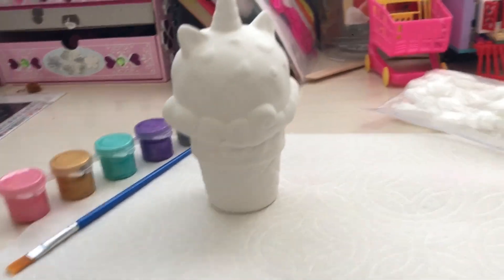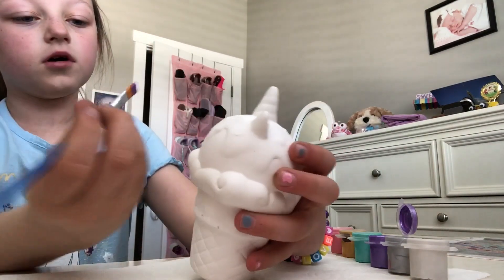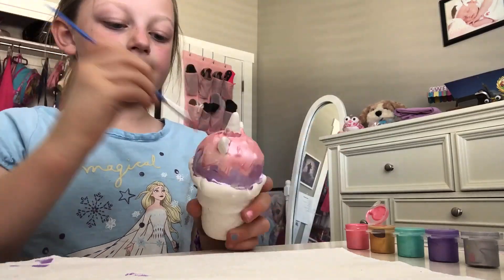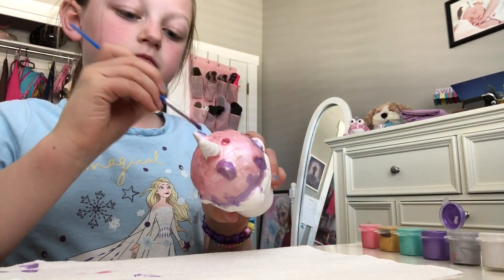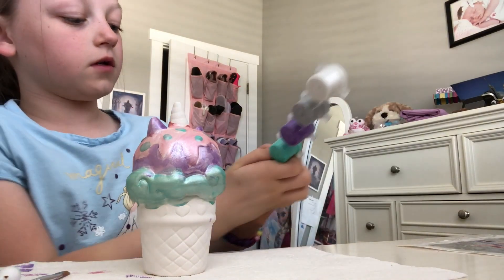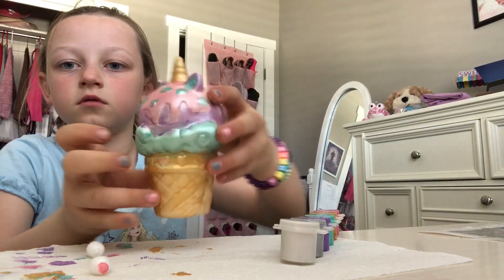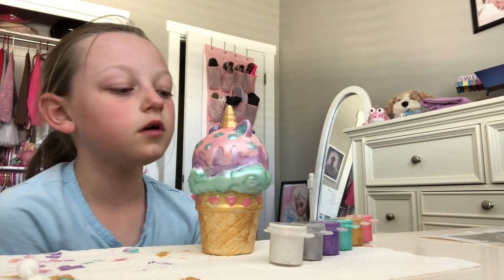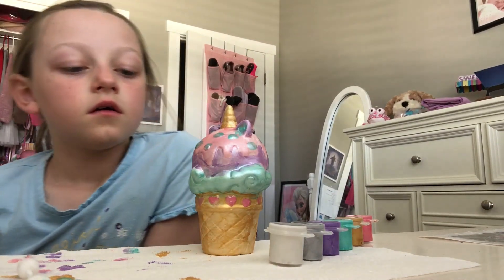Painting a Kittycorn Ice Cream Sculpture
Afton paints a kittycorn ice cream sculpture with acrylic paint. You can learn how to paint too!